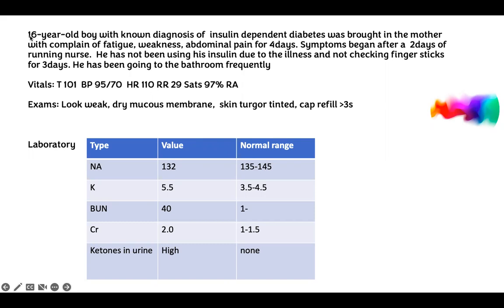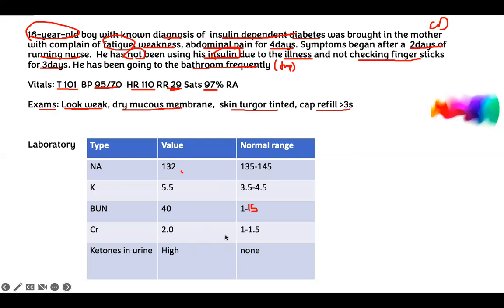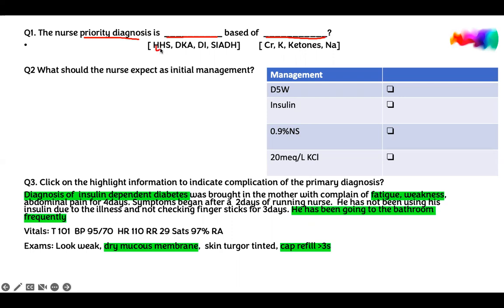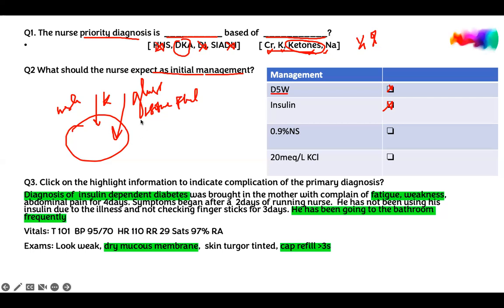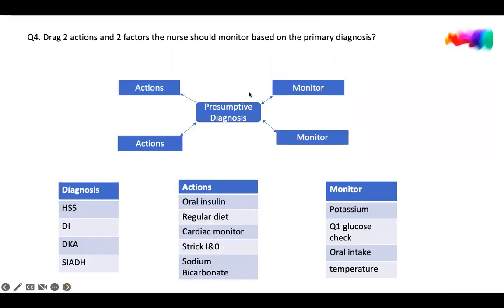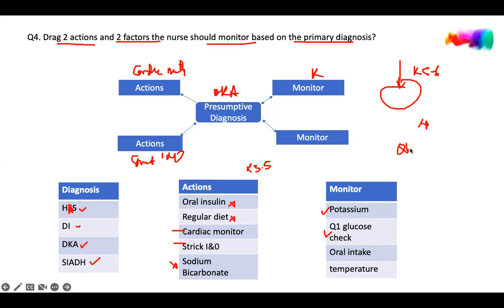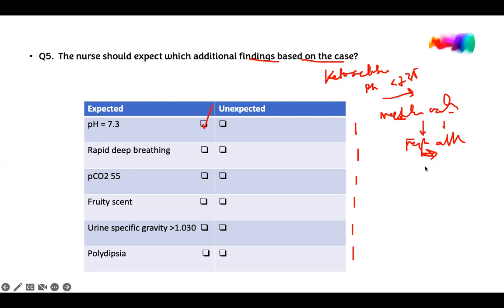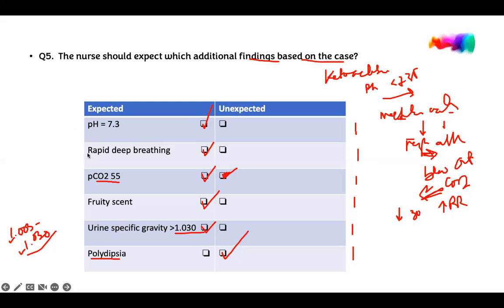Next Gen NCLEX Review Questions: SATA, Key Concepts & Exam Prep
This video is a nclex review questions for the NEXT Generation NCLEX on the NCLEX Review using SATA select all that apply  Practice Questions . This video demonstrate the changes for the nclex 2023. This is the most important video you will watch if you are currently studying for the next generation nclex !  It contain nclex review questions designed for the next gen nclex. It's time to take action and make sure you are ready for the next generation NCLEX.  Check out this practice questions.

Are you ready for the next generation of the NCLEX? In this video, we'll go over the different question types and how to score them. We'll also give you tips on how to prepare for the next generation of the NCLEX.

00:00 introduction
01:35 Key information
03:35 Sample Question type 1 ngn - sata practice questions
09:19 Sample Question type 2 ngn - sata practice questions
14:22 Sample Question type 3  ngn - sata practice questions
18:32 Sample Question type 4
25:34 Remark
next generation nclex practice questions

Passcode: 913461